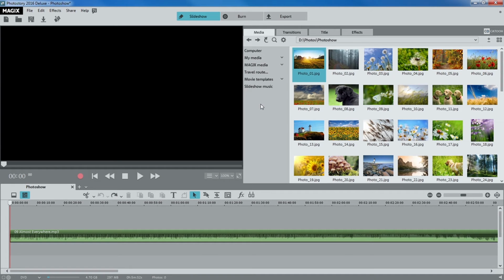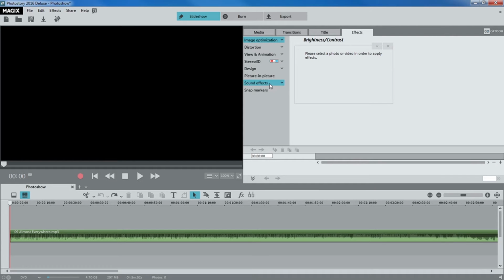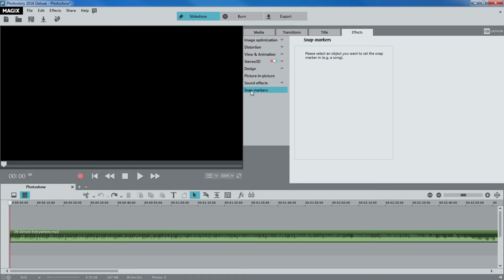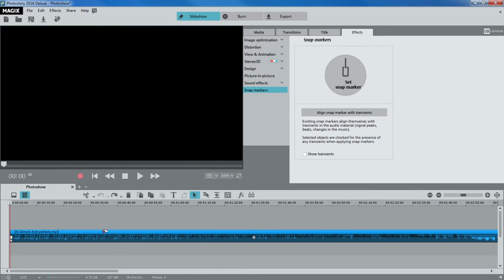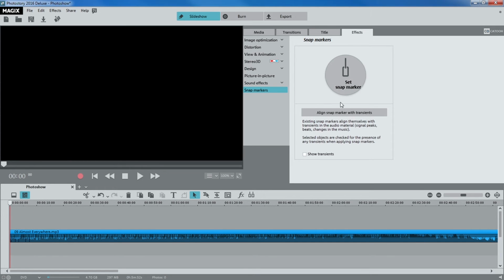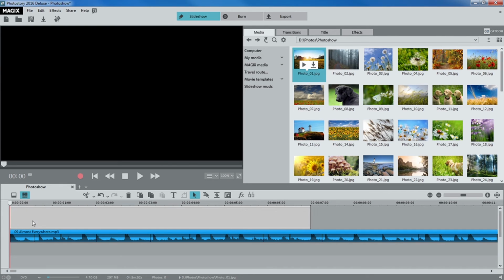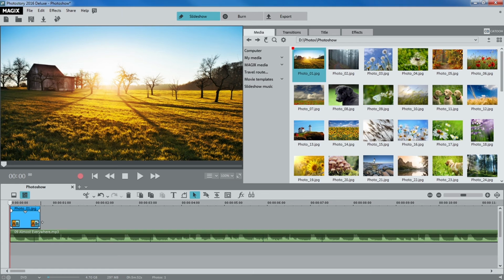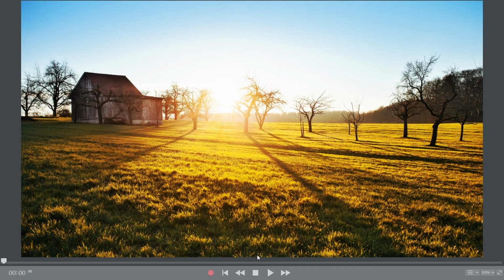MAGIX Photostory 2016 Deluxe – Beat-based editing (INT)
Tutorial content: In this video we'll show you how to mark changes in the music in audio objects with snap markers. Then we'll edit our slideshow to match these changes.